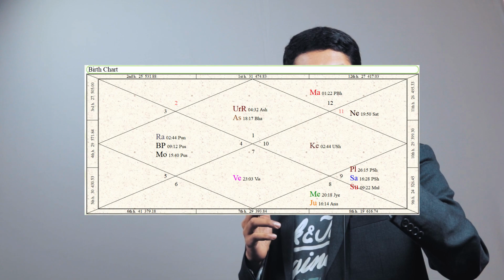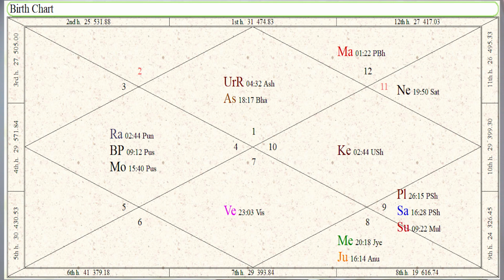Aries Ascendant or Aries Rising (2019)